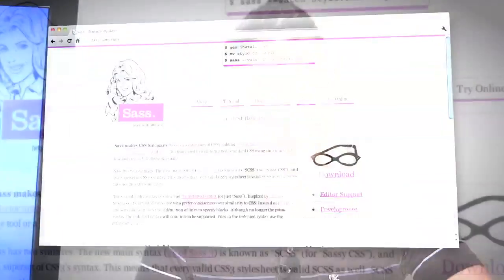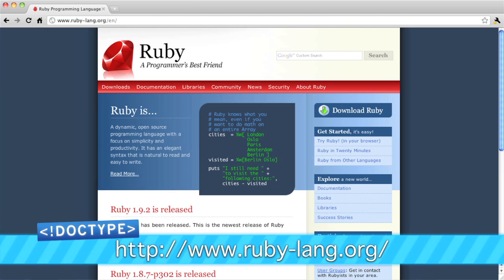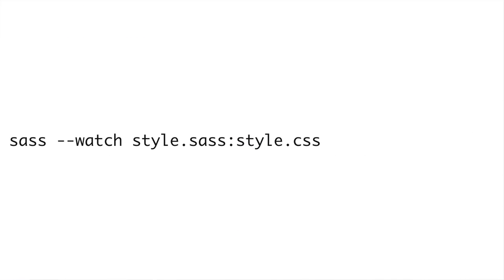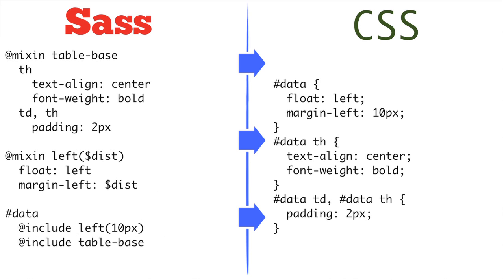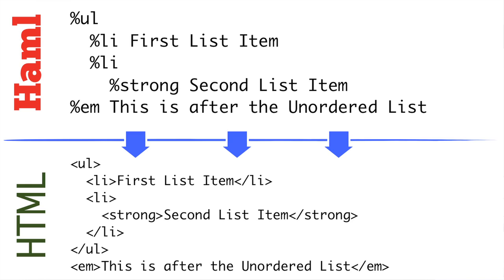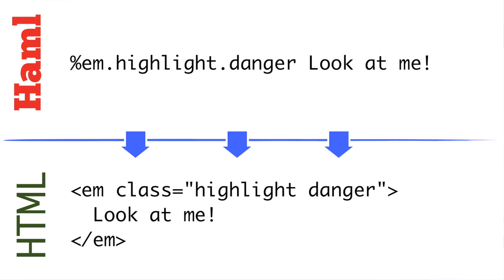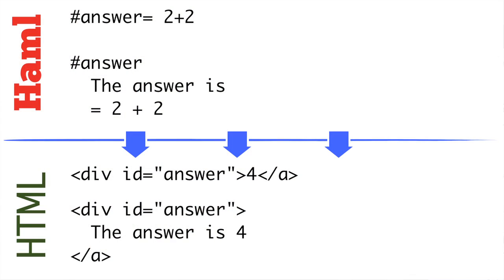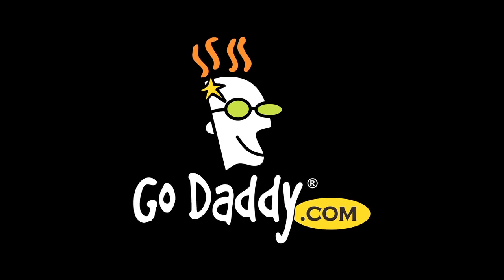Doctype - Episode 38 - SASS & HAML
In this week's episode, Nick shows you how to clean up your CSS with SASS and Jim demonstrates how to simplify your HTML with HAML.